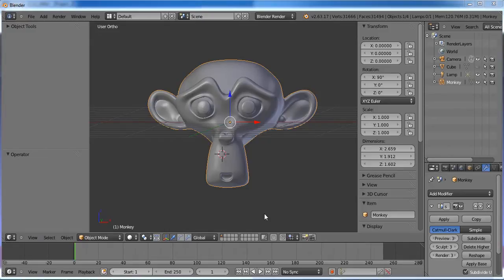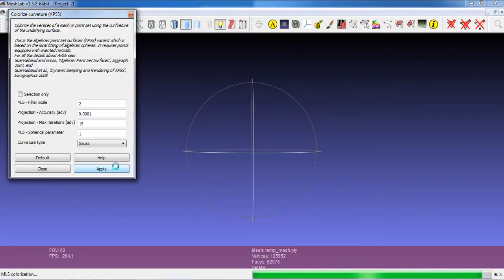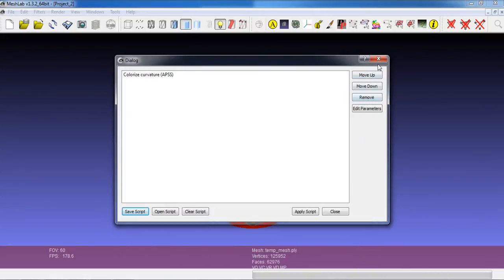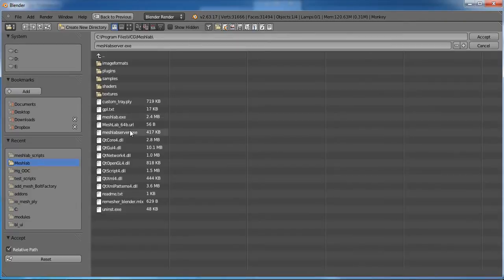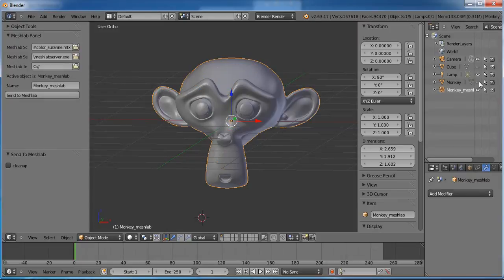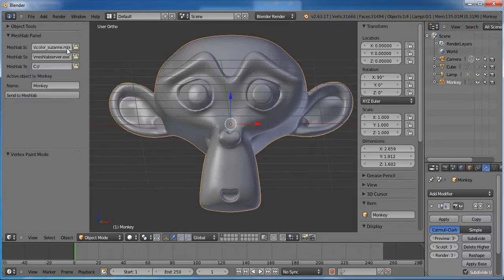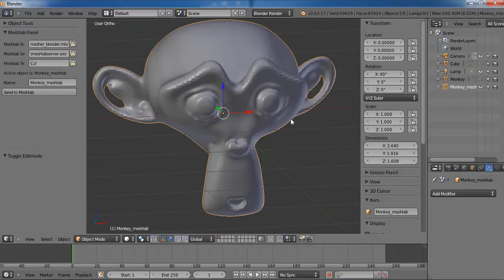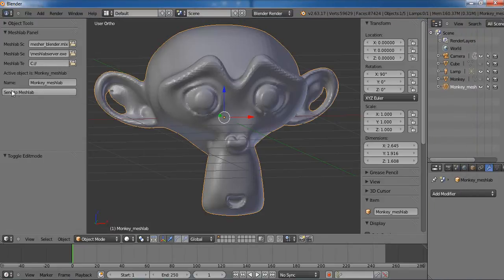Blender to Meshlab